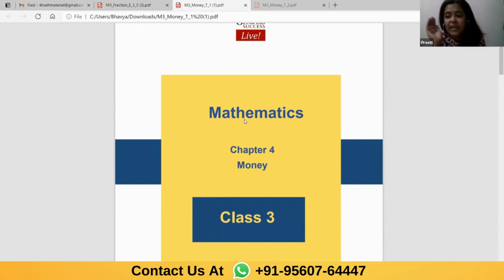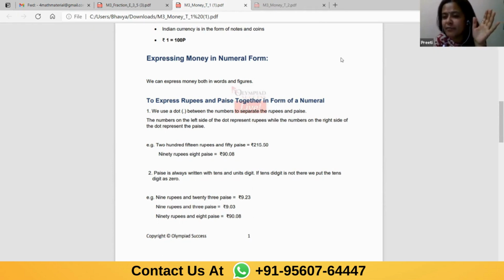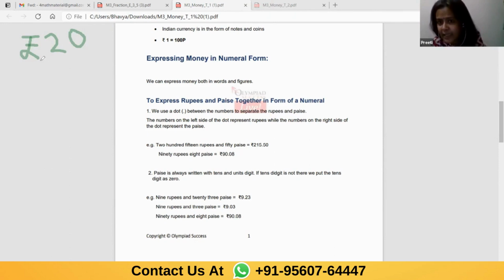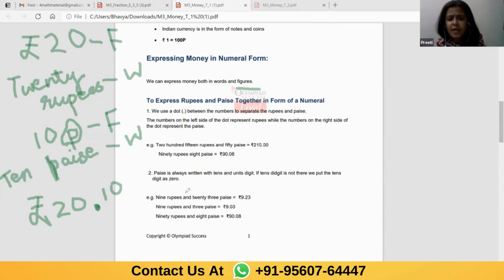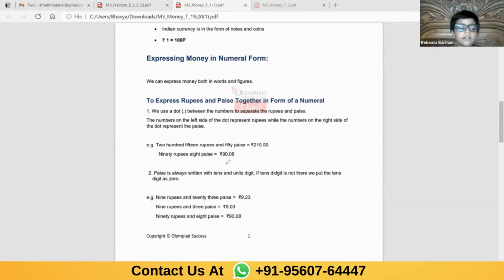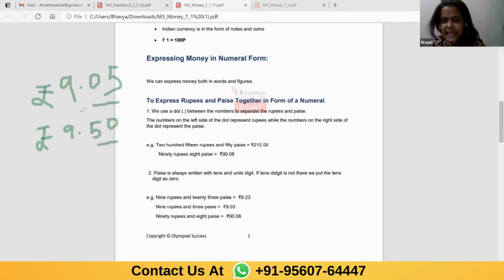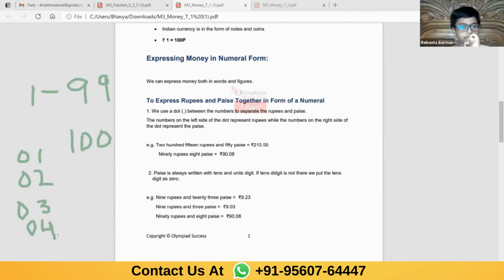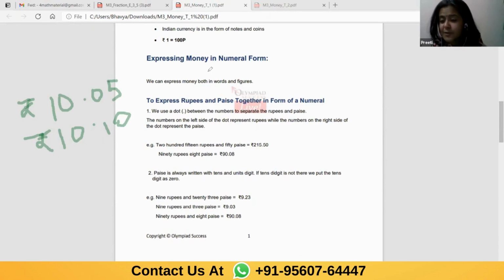Money for Class 3 - Part 1 | Maths Olympiad Coaching | Olympiad Success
In this part-1 video, we'll be learning all about money! Money is something that we use every day to buy things that we need and want. In this class 3 chapter, we'll learn about the different types of coins and bills that are used as money, and how to count them.

By the end of this video, you'll have a good understanding of how money works and how to count it. You'll be able to identify different types of coins and bills, and you'll know how to add up and make change. So get ready to become a money expert!

1. Live sessions
2. Reading material
3. Topic-specific practice questions
4. Recording of live sessions is made available
5. Mock tests and much more

Related videos of Money -